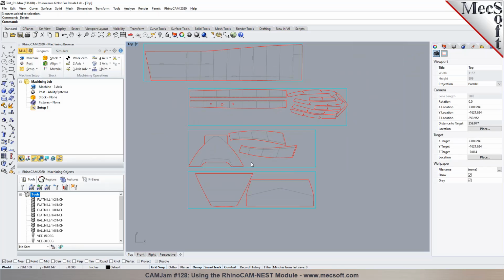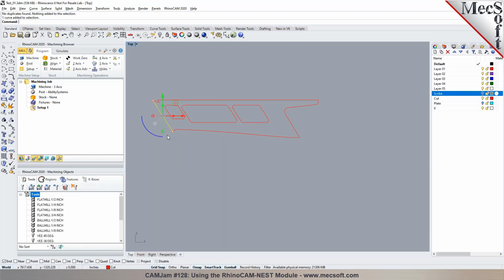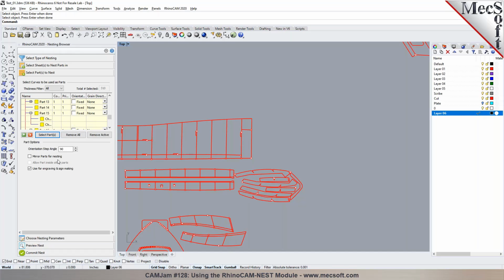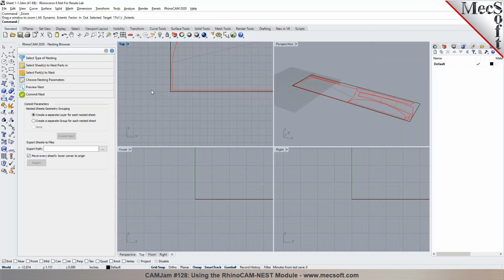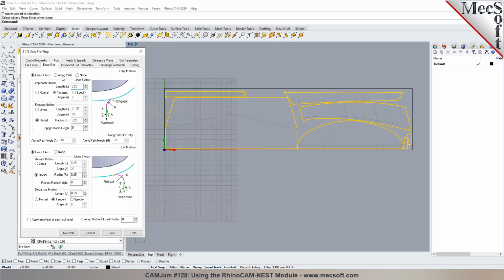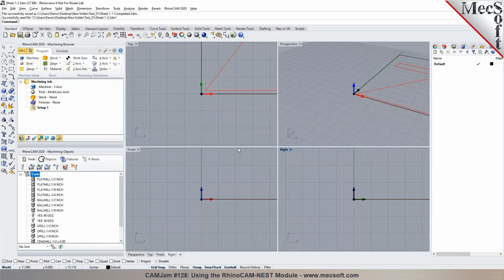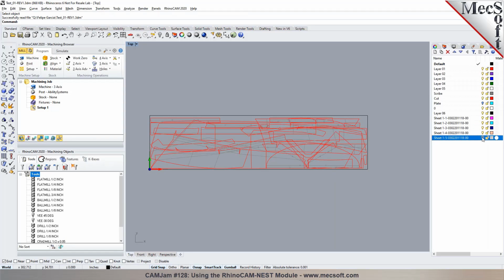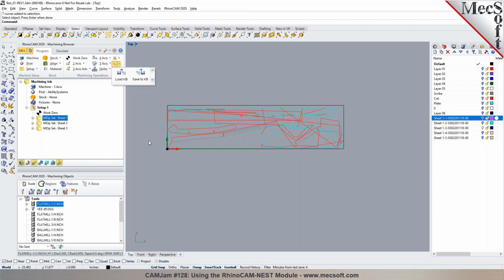Nesting & 2 Axis Machining in RhinoCAM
Prep for Nesting, Draw Sheet Rectangle, True Shape Nesting, Select Sheets, Parts to be Nested, Use for Sign Making & Engraving, Specify Nesting Parameters, Estimate # of Sheets, Execute Nest, Commit Nest, Switch to the MILL Module, Create a Tool, 2 Axis Profiling, Cut Material Simulation, 2 Axis Engraving, Cut Material Simulation, Estimate Machining Time, Post Process
Save as Knowledge Base, Open Sheet 2, Load Knowledge Base, CAM Sheet 3
CAM all Sheets in one File